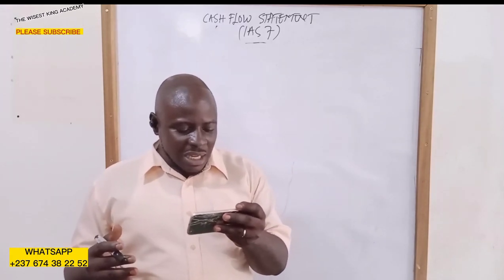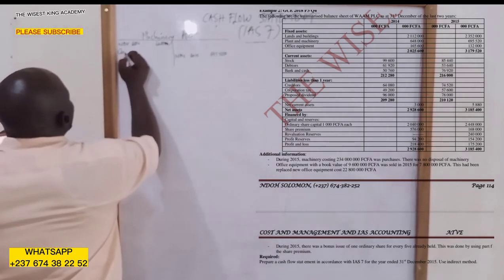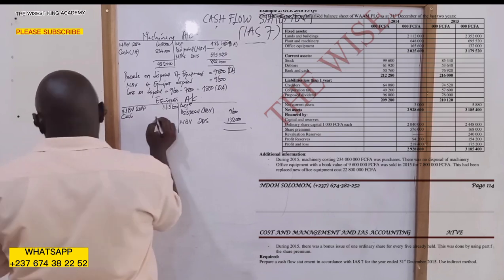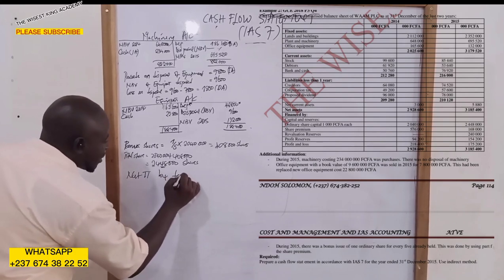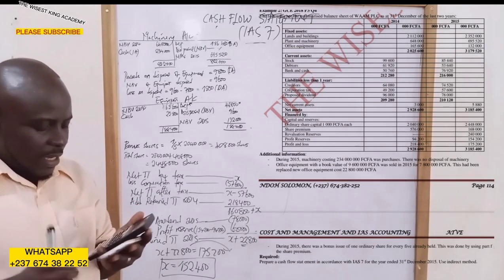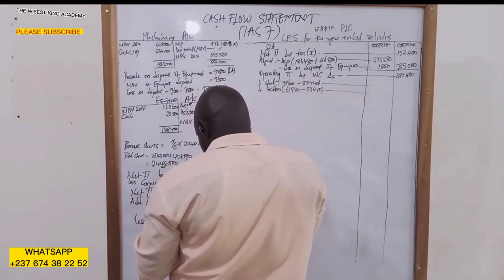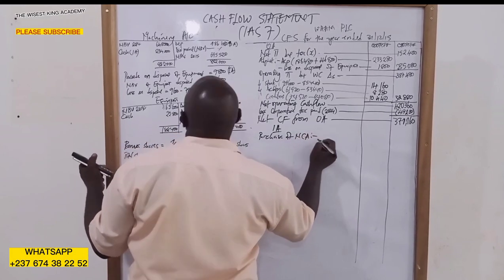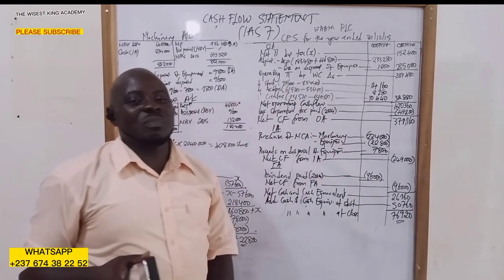Cash Flow Statement IAS 7: Complete Worked Example Indirect Method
explaining the indirect method to calculate the net cash flow from operating activities;
differentiate between the direct method and the indirect in the preparation of the cash flow statement.
calculate the operating profit before working capital changes;
adjusting non-cash expenses and non-cash incomes;
calculate the net operating cash flows;
how to calculate the net profit before tax;
how to calculate the cash paid for acquisition of non-current assets;
adjustments for expenses and incomes to calculate the cash paid for expenses and cash received from incomes;